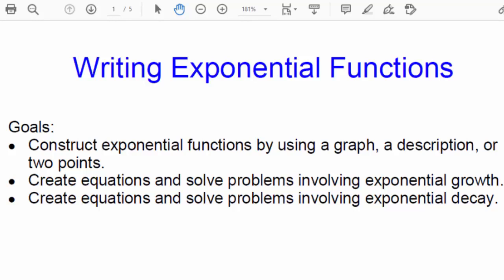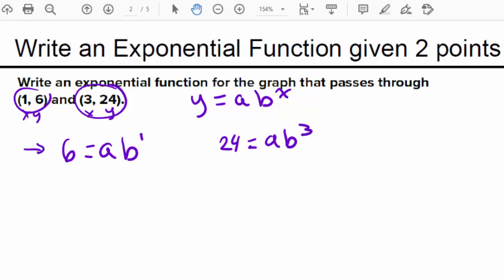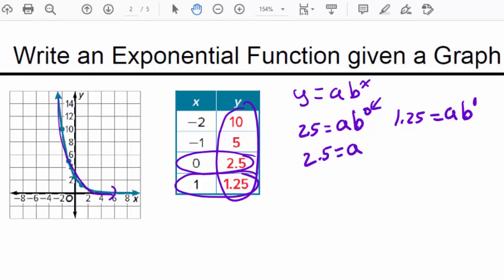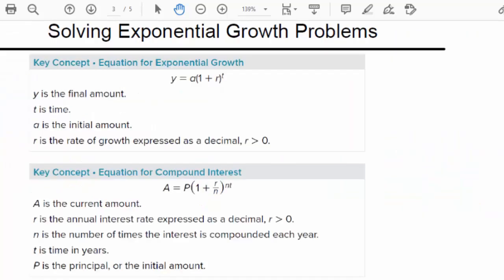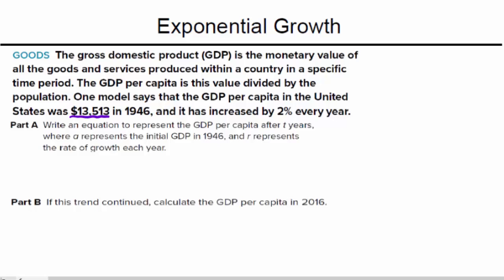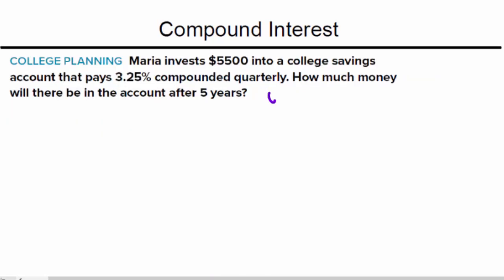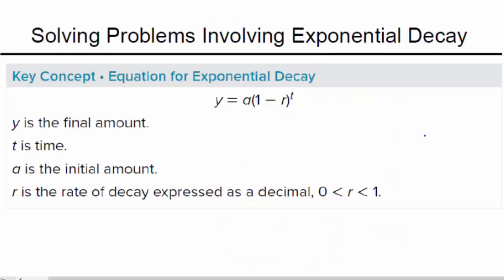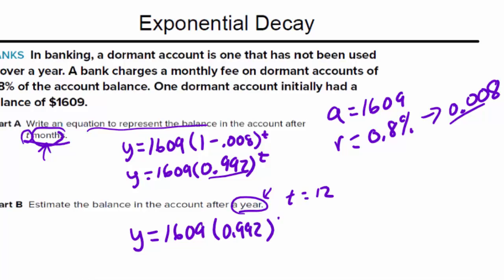Writing Exponential Functions